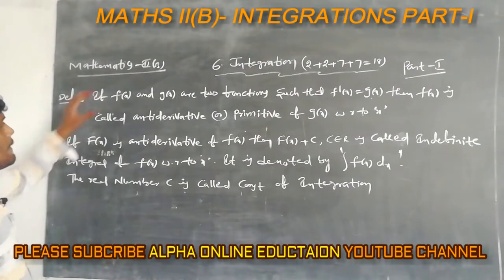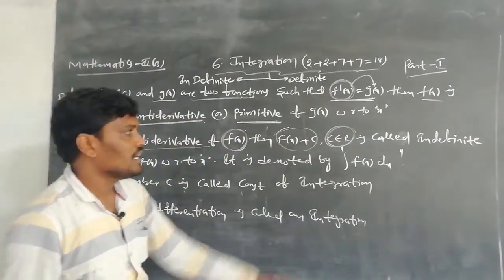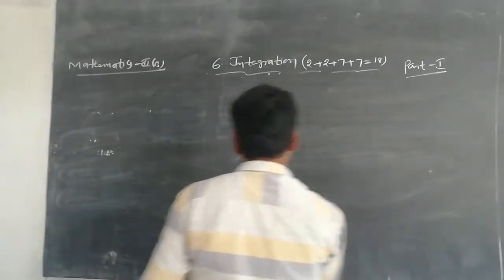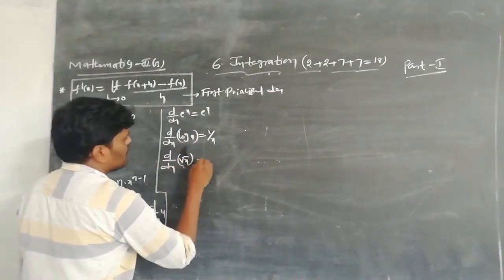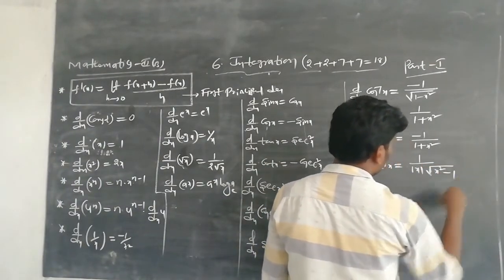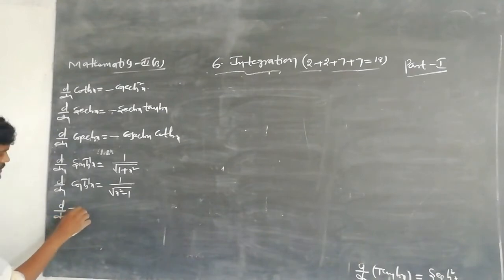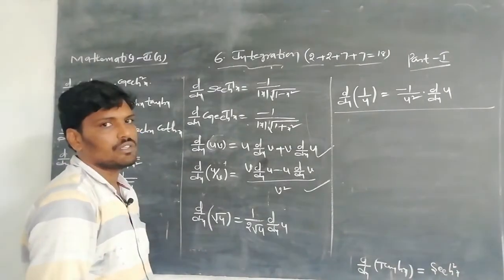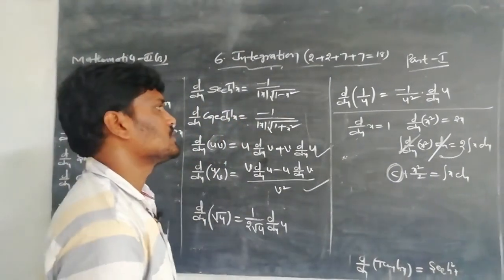INTER II YR - MATHEMATICS - II (B) E/M TOPIC: INTEGRATIONS PART I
M 2 E S INT 10